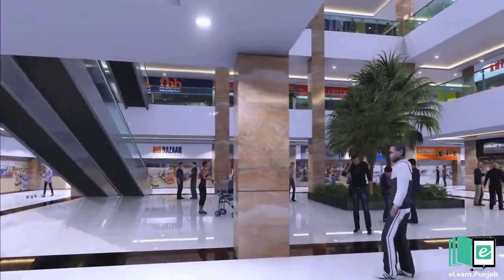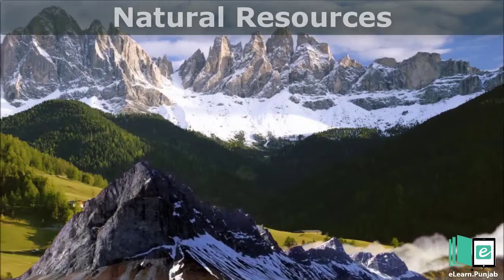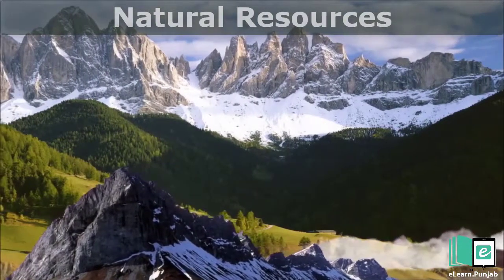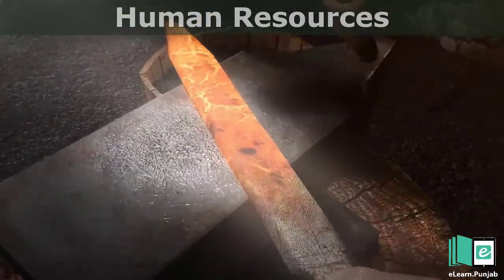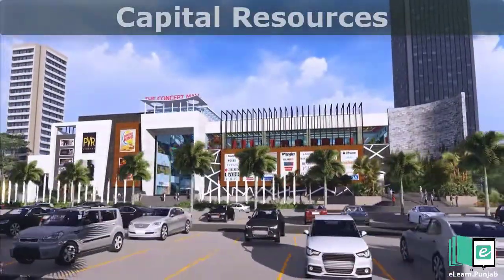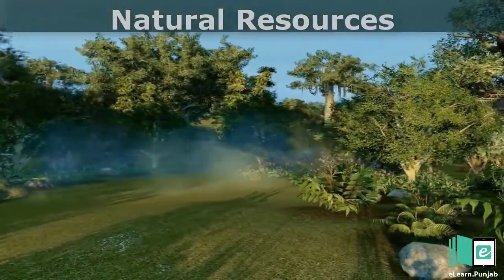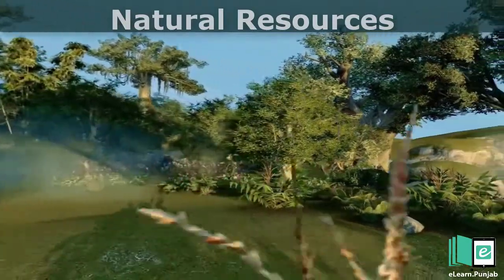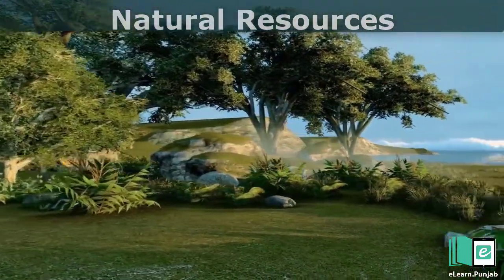Natural and Human Resource || Animated | eLearn K12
Resources are the things around us. We utilize them for our needs. all these things are either man made or we get them from nature. go through the video and clear your concepts in Urdu.

eLearn is the official repository of digitized textbooks of Punjab. Each book has been augmented with Video Lectures, Illustrations, Animations, Simulations, and Interactive Assessments. Through this website, you can access 30 Science and Maths textbooks for Grade 1-12. eLearn is developed by Punjab Information Technology Board in collaboration with Punjab Curriculum & Textbook Board and the School Education Department.
Developed and Contributed by Abdul Haseeb (freelancer)